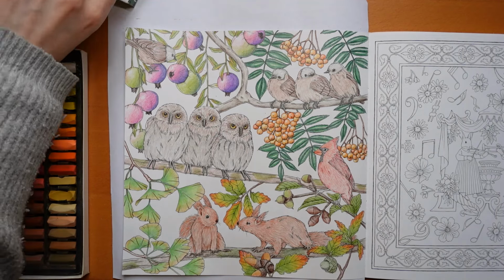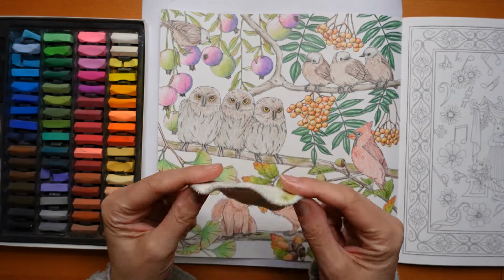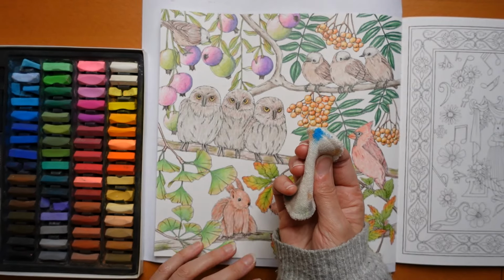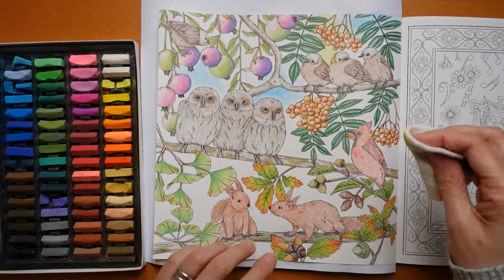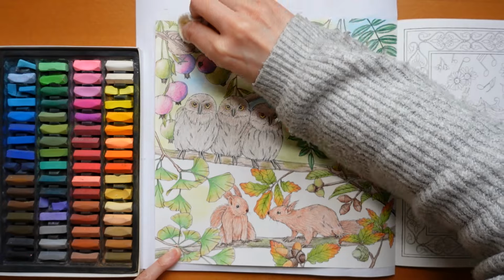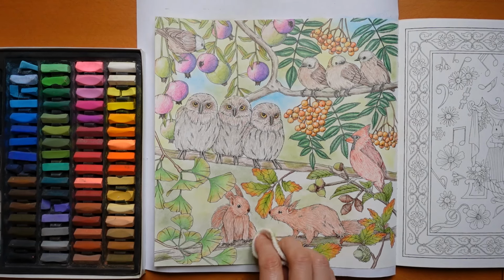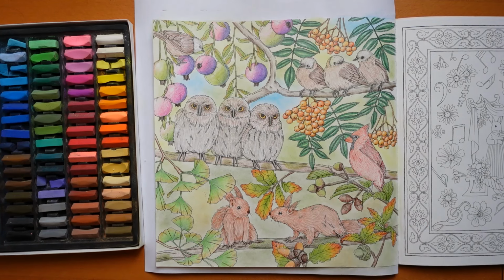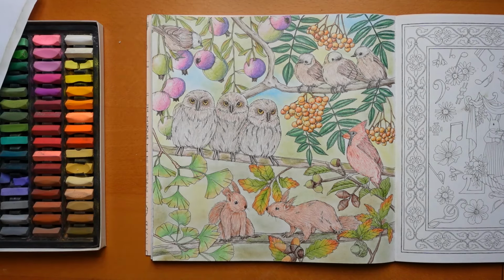Menuet de Bonheur by Kanoko Egusa - Background (Part 11)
In this video I colour the background from Menuet de Bonheur by Kanoko Egusa using Castle Arts Soft Touch Pencils

*🌺🌺Please join my YouTube channel to get access to perks:*

UK Amazon
US Amazon
*Castle Arts 120 Soft Touch Pencils:*
UK Amazon
US Amazon
*Mungyo Pastels:*